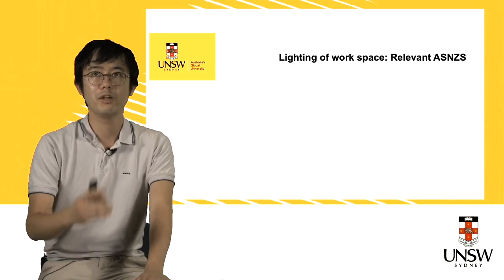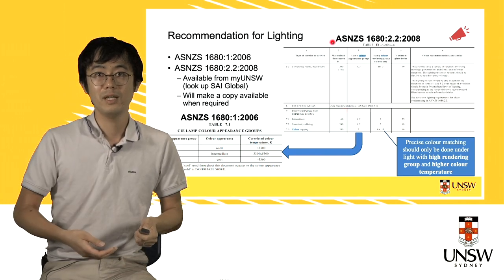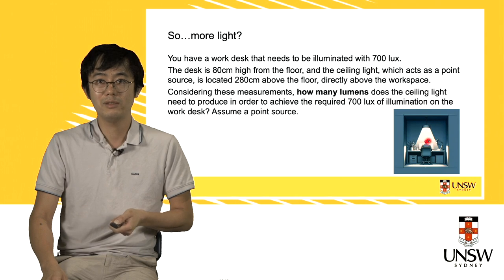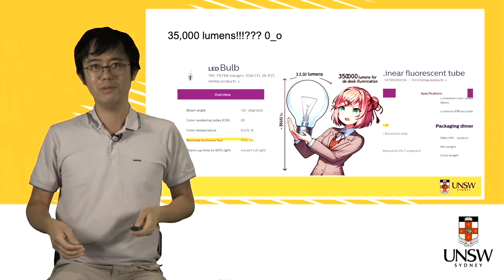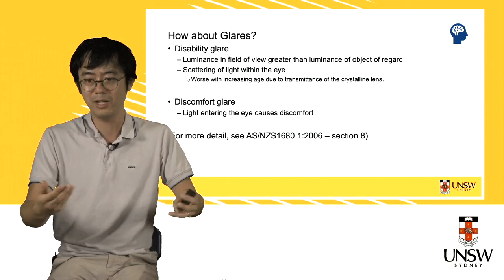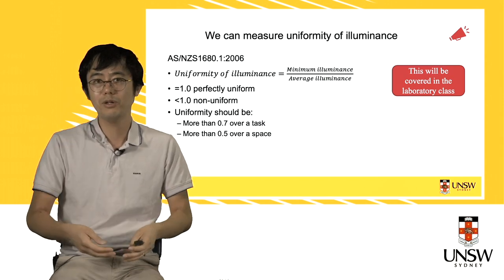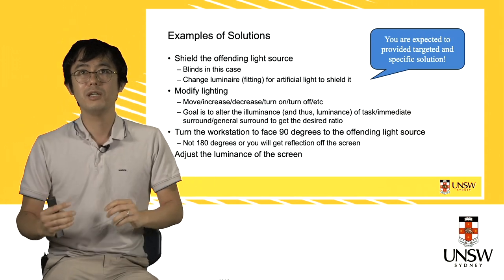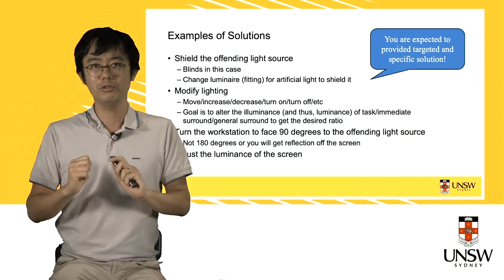Week 7 Part 4